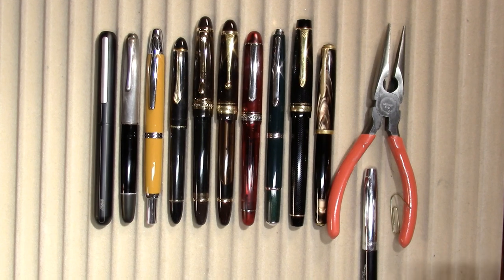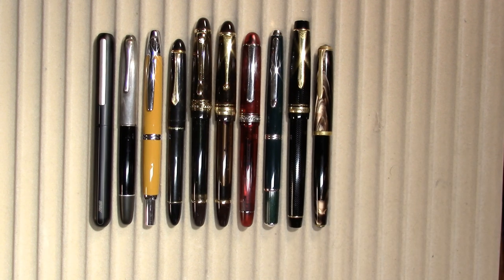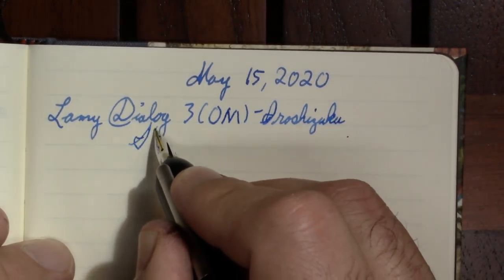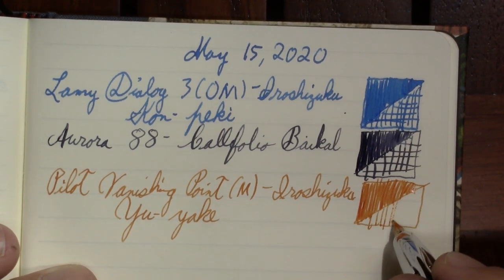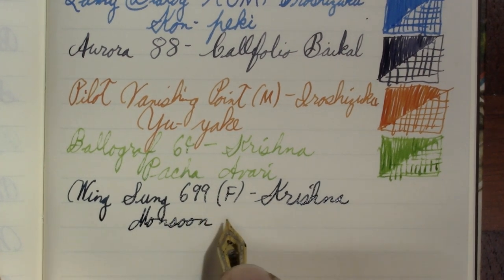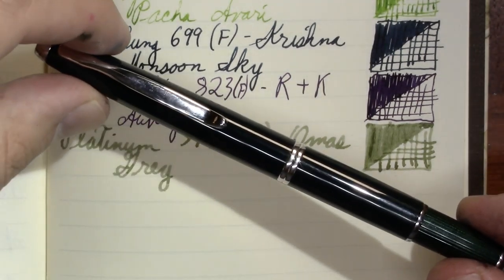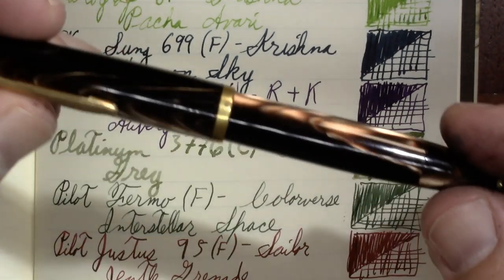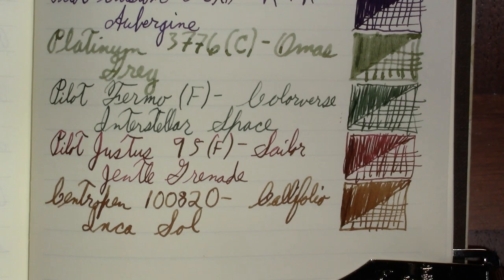Pens in Use - May 15, 2020